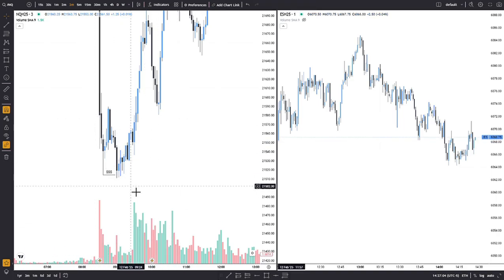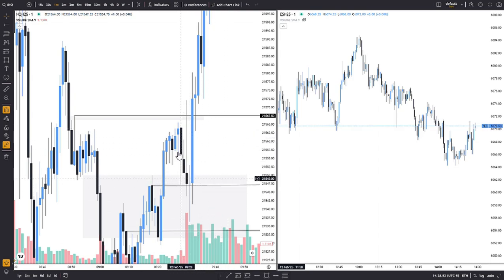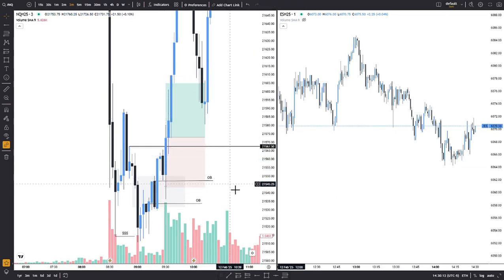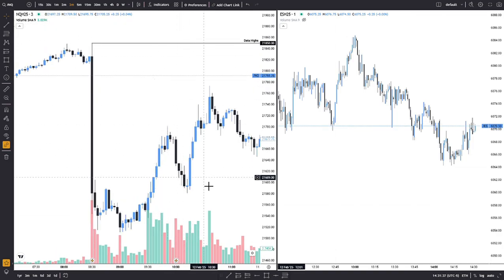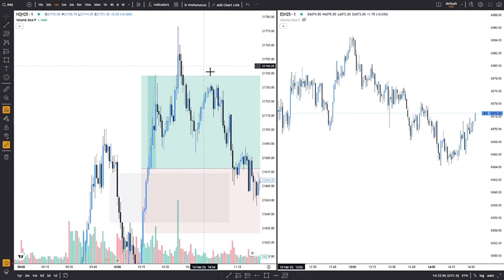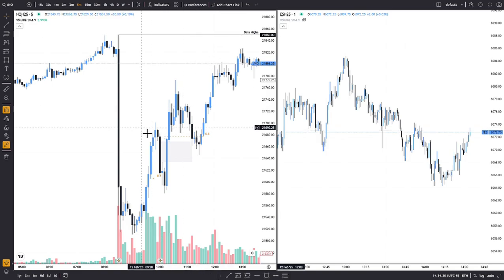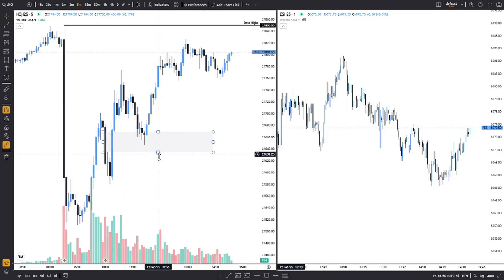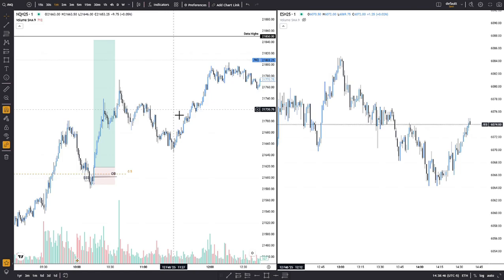Trade Recap: CPI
Trades After CPI's dump and waiting for Powel.